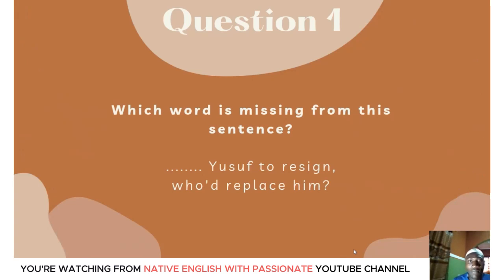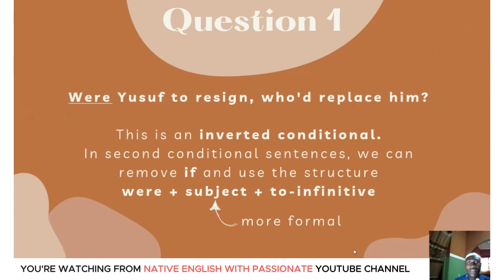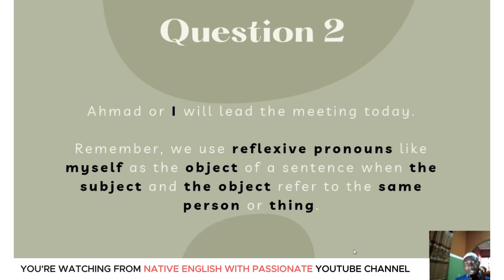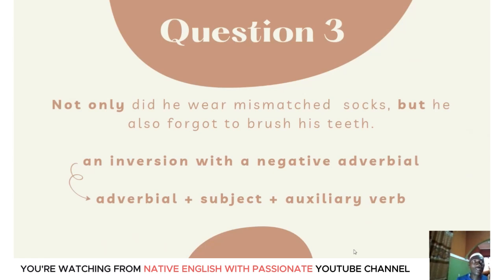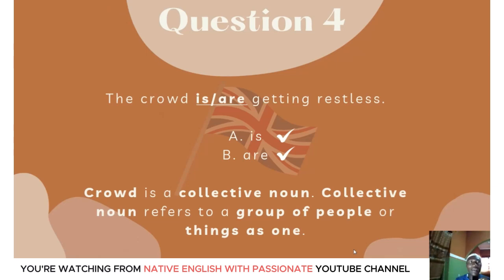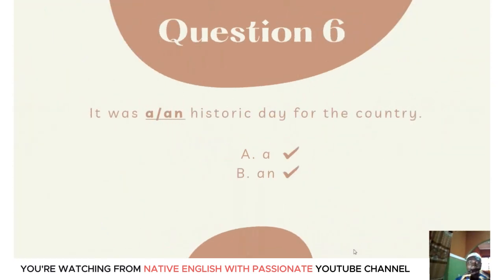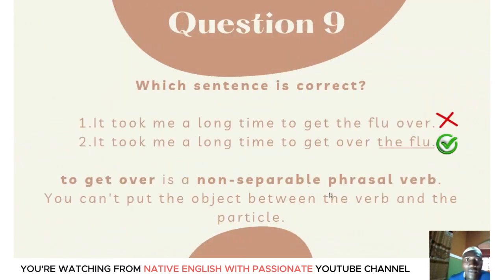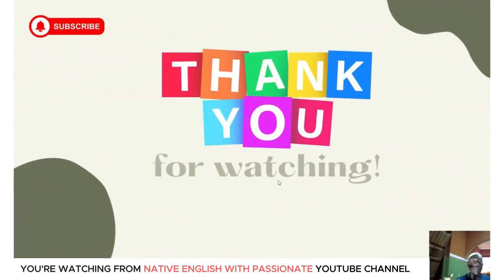10 Simple Grammar Rules That Make Your English Amazing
✨𝐈𝐟 𝐘𝐨𝐮 𝐊𝐧𝐨𝐰 𝐓𝐡𝐞𝐬𝐞 𝟏𝟎 𝐄𝐧𝐠𝐥𝐢𝐬𝐡 𝐆𝐫𝐚𝐦𝐦𝐚𝐫 𝐑𝐮𝐥𝐞𝐬, 𝐘𝐨𝐮𝐫 𝐄𝐧𝐠𝐥𝐢𝐬𝐡 𝐢𝐬 𝐀𝐦𝐚𝐳𝐢𝐧𝐠!✨
How well do you know English grammar? 🤔 In this interactive video, I’ll test you with 𝟏𝟎 𝐢𝐦𝐩𝐨𝐫𝐭𝐚𝐧𝐭 𝐠𝐫𝐚𝐦𝐦𝐚𝐫 𝐫𝐮𝐥𝐞𝐬 in the form of simple questions. Try to answer them as you watch—if you miss any, don’t worry! I’ll explain the correct answers clearly so you can learn and improve.

📌 What to expect in this lesson:
 ✔️ Grammar questions to challenge your knowledge
 ✔️ Correct answers with short, easy explanations
 ✔️ Tips to avoid common mistakes in speaking and writing
 ✔️ A quick way to check how amazing your English really is!

This video is perfect for English learners who want to practice, test their skills, and learn through examples. By the end, you’ll not only know the rules but also 𝐮𝐧𝐝𝐞𝐫𝐬𝐭𝐚𝐧𝐝 𝐡𝐨𝐰 𝐭𝐨 𝐮𝐬𝐞 𝐭𝐡𝐞𝐦 𝐢𝐧 𝐫𝐞𝐚𝐥 𝐥𝐢𝐟𝐞.🚀

👉 Watch until the end to see how many rules you already know. If you get them all right, your English is truly amazing!